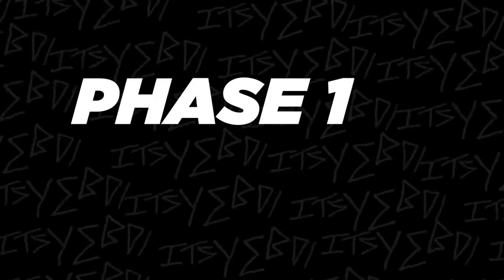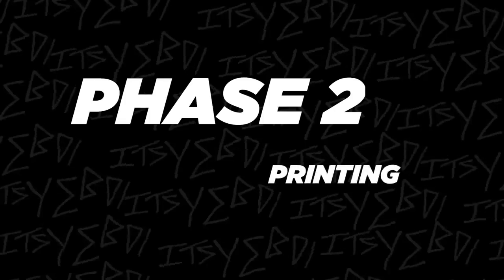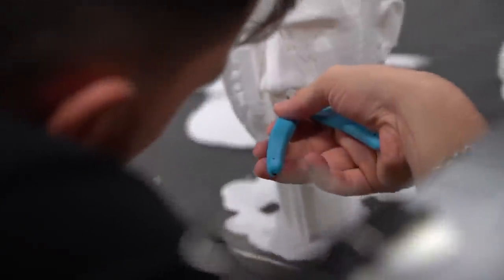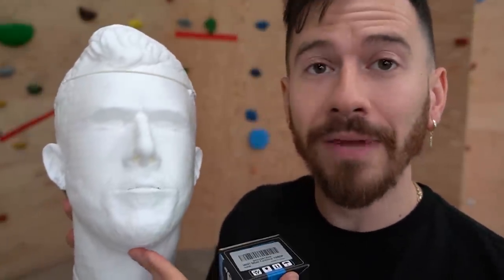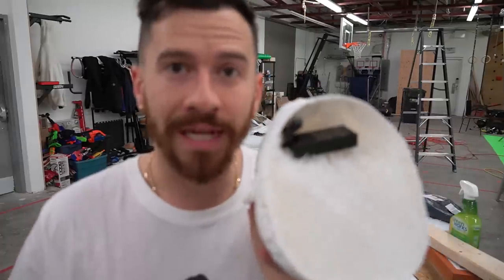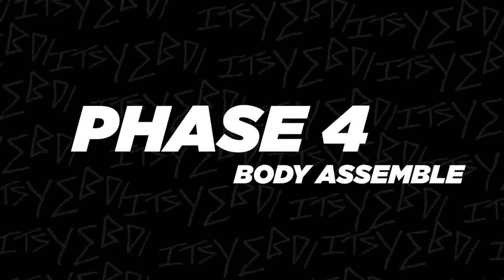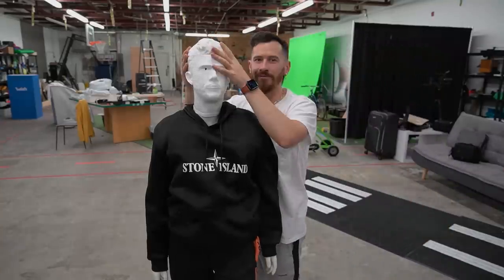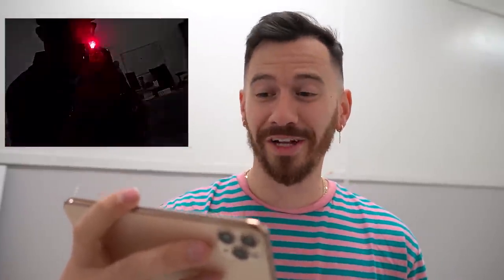I 3D Printed A Life Size Version Of Myself!!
Last time we 3D Printed The Tesla CyberTruck and today we're back with part 2 where I 3D Printed A LIFE SIZED version of version of myself!!

Follow Jay on IG: @directorjustjay